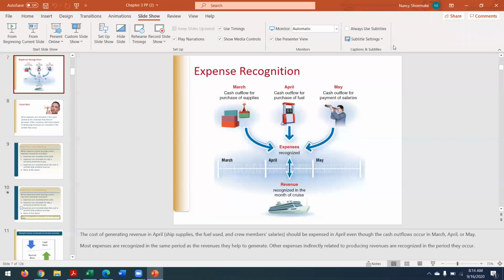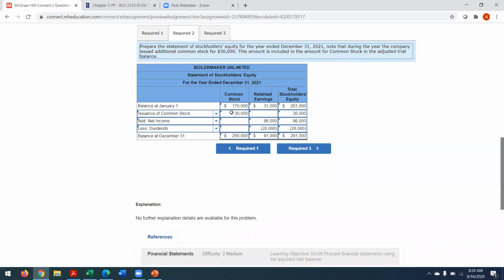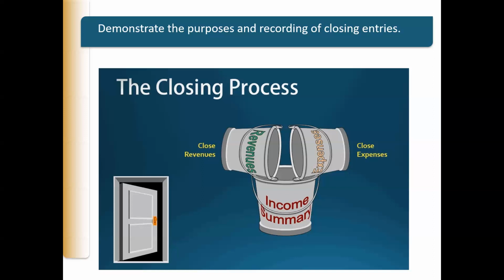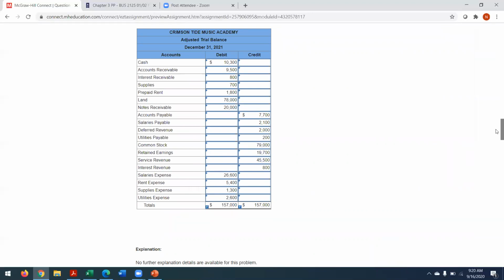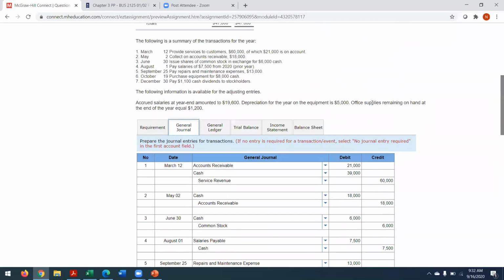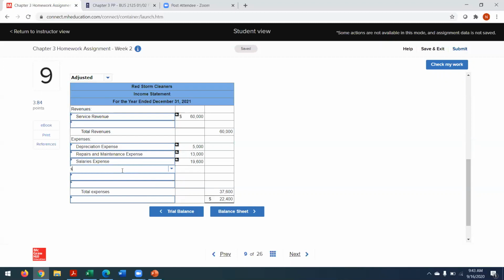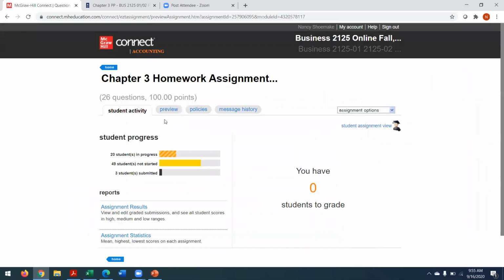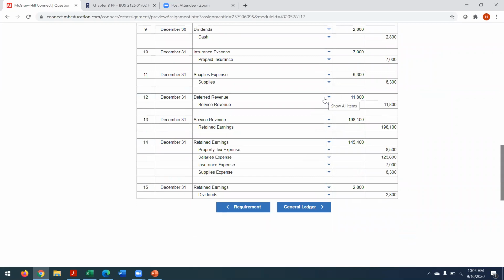Chapter 3 Week 2 McGraw Hill Spiceland 5e